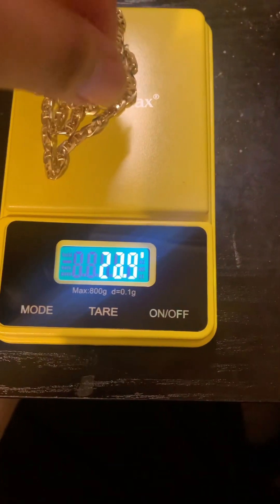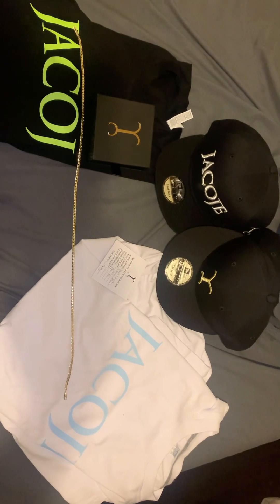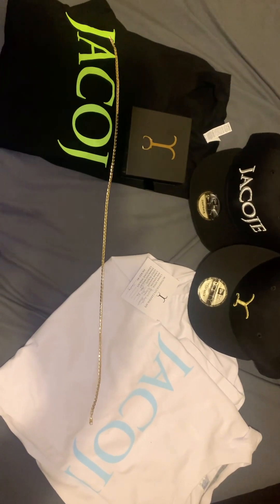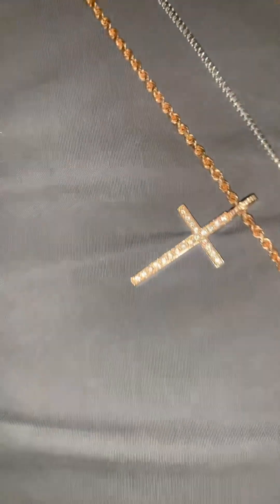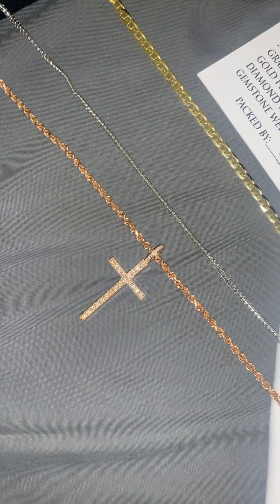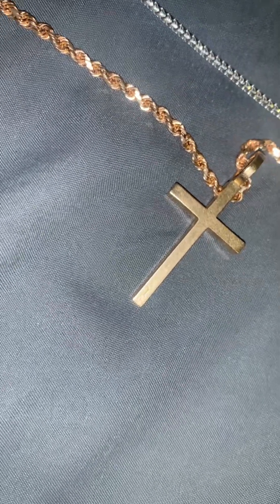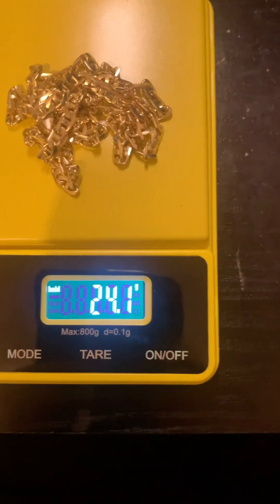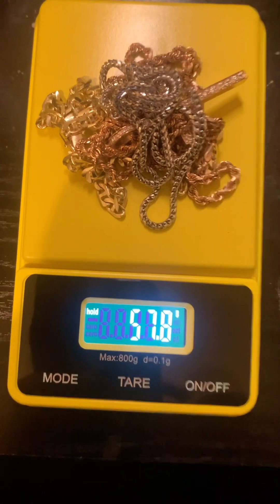Yacht link chain UNBOXING & Review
New 14k Yacht Link chain necklace 4.5mm Yellow Gold w/ my 3mm Rose Gold rope w/ Flooded Standard Boss Cross & 2mm White gold Franco Diamond Cut Jacoje